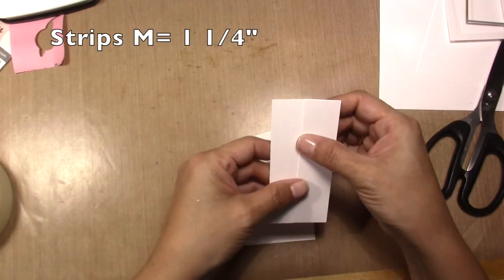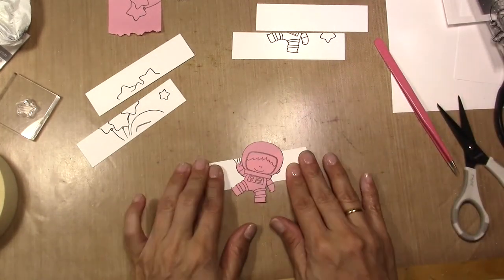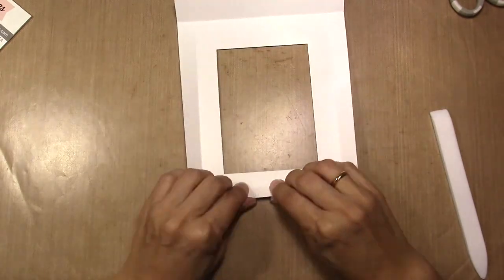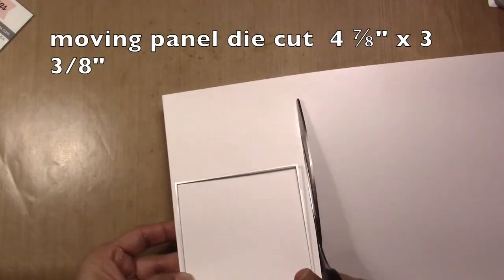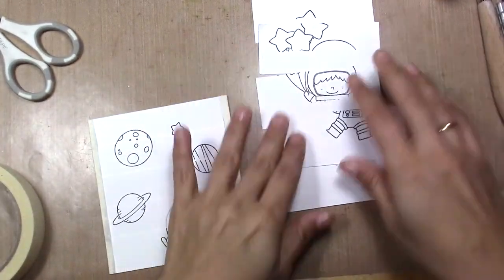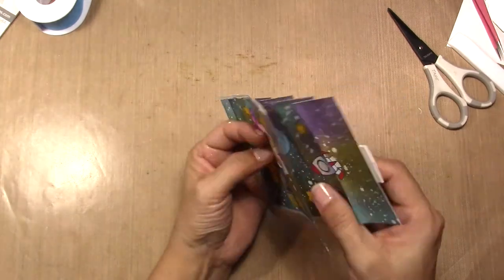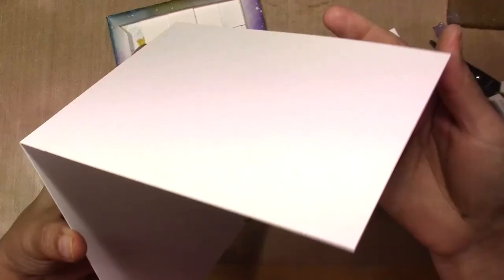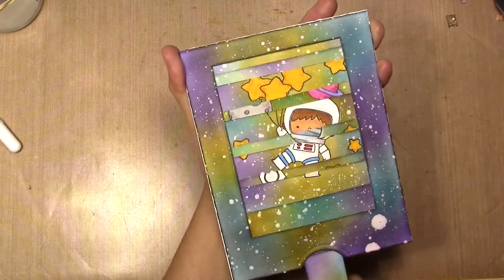Window Blind inspired Card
Thank yo for taking the time to watch this video

I am not going to leave any link of the stamps because the truth is that you can use any stamps you have at hand

DIES
INFINITY DIES
HERO ARTS